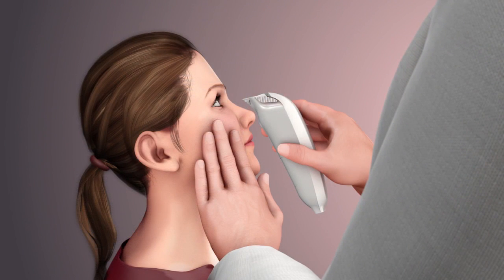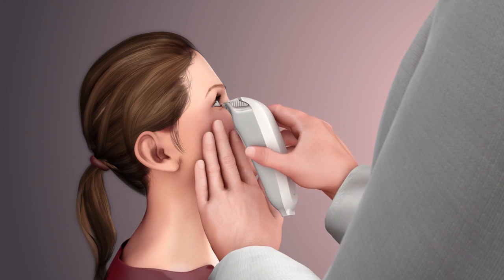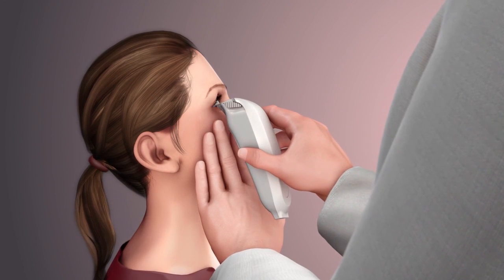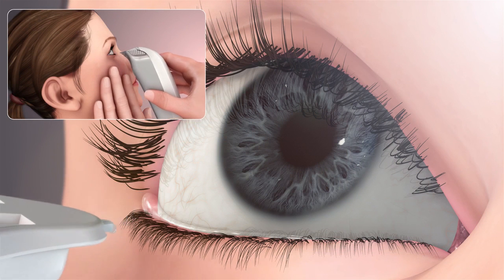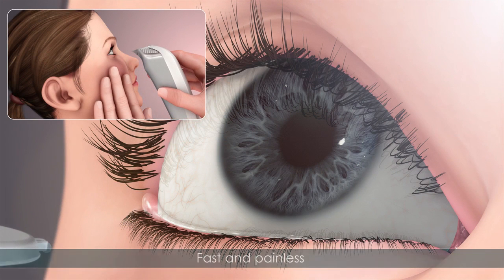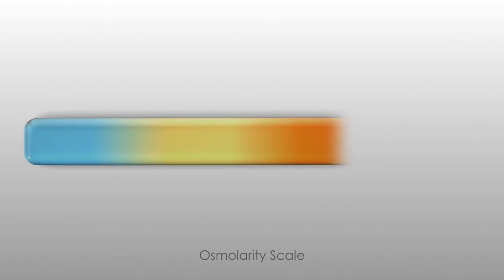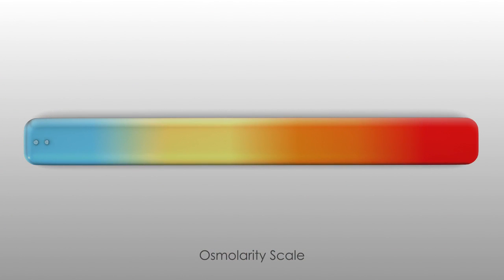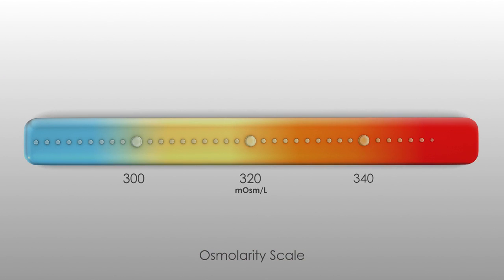TearLab - Hyperosmolarity Animation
TearLab - Hyperosmolarity Animation for Patient Education